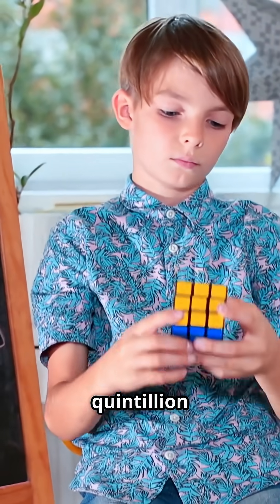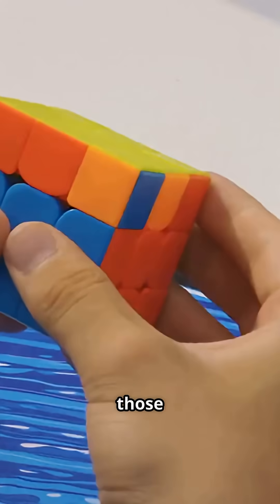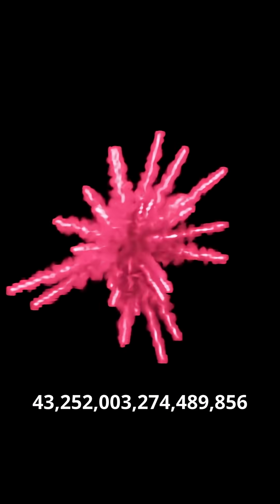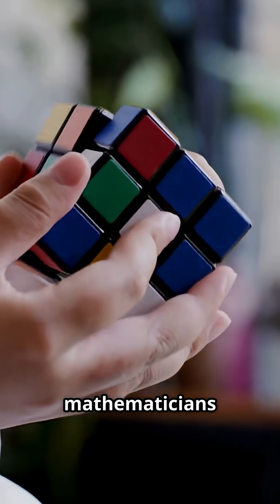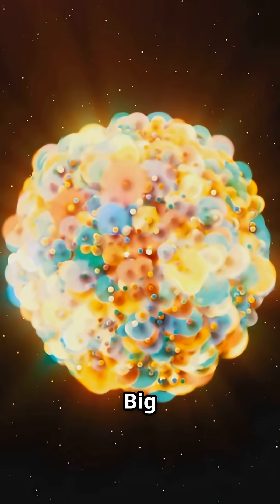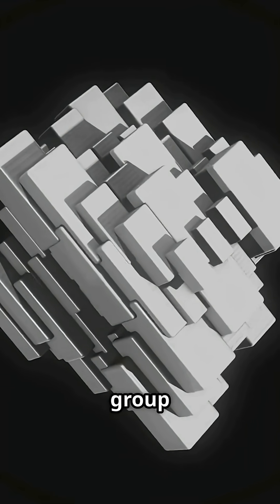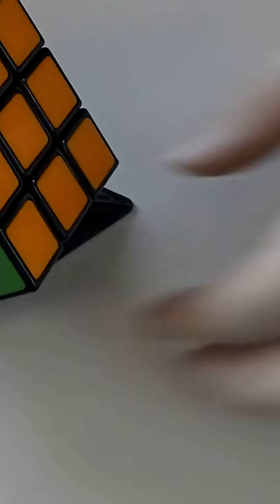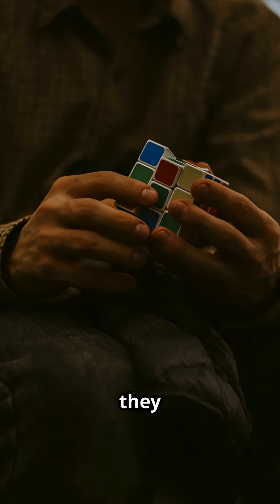The Insane Math Behind Rubik’s Cubes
Dive into the mind-blowing math behind the Rubik’s Cube! Did you know there are over **43 quintillion** possible scrambles, yet every one can be solved in **20 moves or less**? Discover how permutations of corners and edges combine with strict twist rules to create this staggering number. Explore the legendary **God’s Number**, proven by supercomputers, and why even scrambling since the Big Bang wouldn’t cover all possibilities. Unveil the power of **group theory**, where algebraic moves turn chaos into order, and watch the famous ‘sexy move’ in action. Plus, get inside the world of pro speedcubers who use stunning math tricks like CFOP and lightning-fast finger tricks to solve cubes in seconds. Ready to test your skills? Comment your best solve time below!